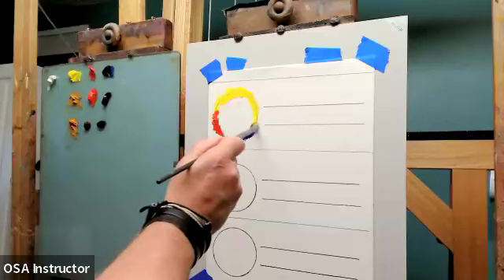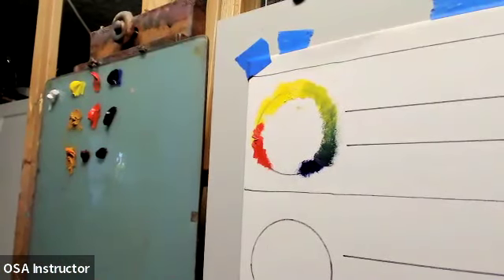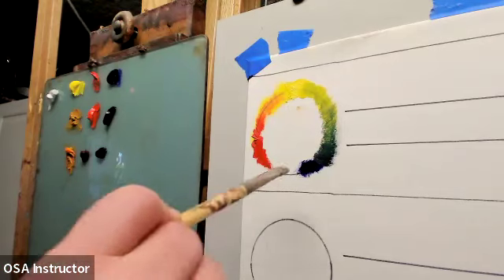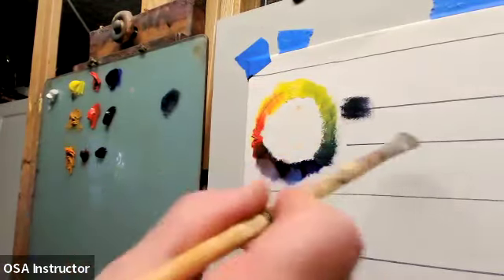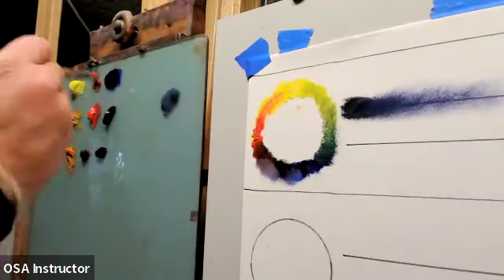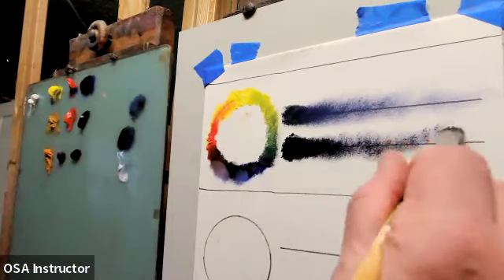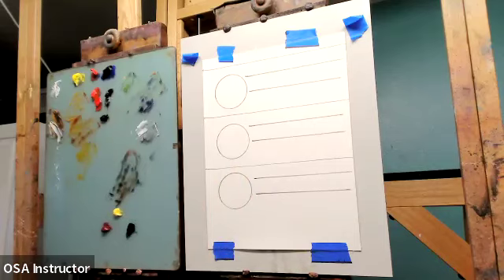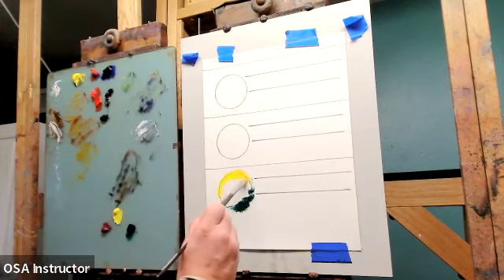This is the best and craziest limited-color demo painting video! Oil and acrylic Painting lessons.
Zorn Palette and Limited or restricted colors

The Zorn palette is a limited color palette named after the Swedish artist Anders Zorn. It typically consists of just four colors:
Yellow Ochre
Ivory Black
Vermilion (or Cadmium Red Light)
Titanium White
Despite its simplicity, this palette allows for a wide range of hues and tones, making it particularly effective for portraiture and capturing subtle variations in skin tones12.
How the Zorn Palette is Used in Painting
Value Control: White and black are used to adjust the colors' value (lightness or darkness).
Color Mixing: Ivory black can act as a cool blue, yellow ochre as a muted yellow, and cadmium red as a warm red. This combination can produce a surprising variety of colors.
Harmony: The limited palette helps maintain color harmony throughout the painting, as all colors are derived from the same few pigments12.
Other Color Combinations for Similar Results
If you’re looking for other limited palettes that offer similar benefits, here are a few options:
Primary Palette: Using just the primary colors (red, blue, yellow) and white can also create a wide range of hues while maintaining harmony.
Earth Tones Palette: A combination of Burnt Sienna, Yellow Ochre, Ultramarine Blue, and Titanium White can produce a natural, cohesive look.
Cyan, Magenta, Yellow, and Black (CMYK): This palette is often used in printing but can be adapted for painting to achieve a broad spectrum of colors with a limited set of pigments.

Mixing colors effectively with limited palettes can be both a challenge and an opportunity to create harmonious and cohesive artwork. Here are some tips to help you make the most out of limited palettes like the Zorn palette or other restricted color sets:
1. Understand Color Relationships
Primary Colors: Know how primary colors (red, blue, yellow) mix to create secondary colors (green, orange, purple).
Complementary Colors: Mixing complementary colors (opposite each other on the color wheel) can neutralize each other, creating grays and browns.
2. Value and Temperature
Value: Focus on the lightness or darkness of colors. Limited palettes often require you to rely more on value contrasts to create depth and interest.
Temperature: Warm colors (reds, yellows) and cool colors (blues, greens) can create a sense of depth and mood. Even with a limited palette, you can mix warm and cool versions of colors.
3. Mixing Techniques
Gradual Mixing: Gradually mix small amounts of one color into another to achieve subtle variations.
Layering: Use glazing or scumbling techniques to layer colors, allowing underlying hues to influence the final appearance.
Neutralizing: Mix a small amount of a color’s complement to tone it down and create more natural, muted colors.
4. Practice and Experimentation
Color Charts: Create color charts by mixing different ratios of your limited palette colors. This helps you understand the range of hues you can achieve.
Swatches: Make swatches of mixed colors to see how they interact and to use as a reference while painting.
5. Use of White and Black
White: Lightens colors and can create tints. Be cautious, as too much white can make colors look chalky.
Black: Darkens colors and can create shades. In the Zorn palette, black can also act as a blue, adding versatility.
6. Harmonious Combinations
Analogous Colors: Colors next to each other on the color wheel harmonize well.
Monochromatic Schemes: Using variations of a single color can create a cohesive and elegant look.
Practical Example with the Zorn Palette
Skin Tones: Mix Yellow Ochre and Vermilion for a base skin tone, then adjust with white for highlights and black for shadows.
Greens: Mix Yellow Ochre and a small amount of black to create a muted green.